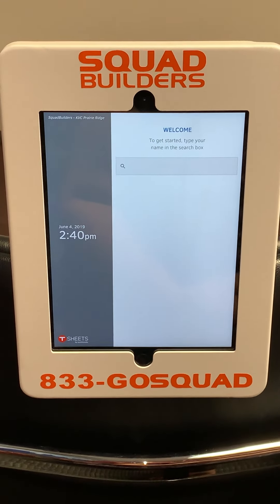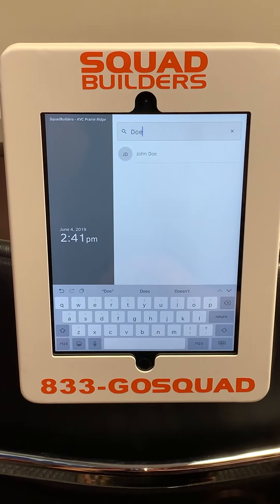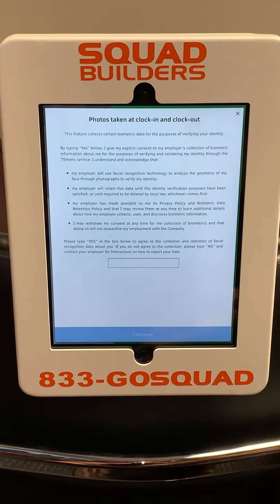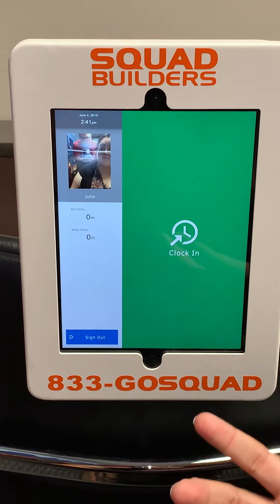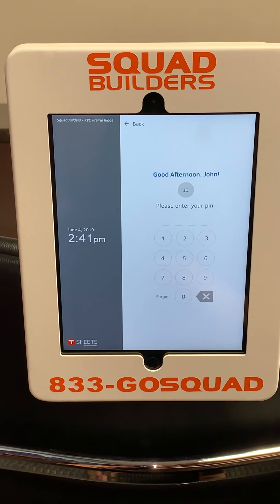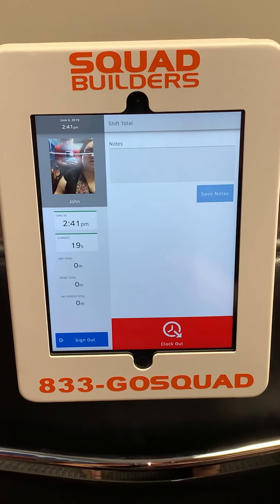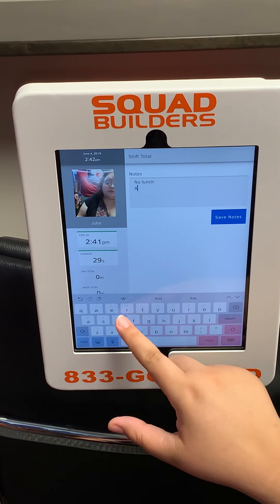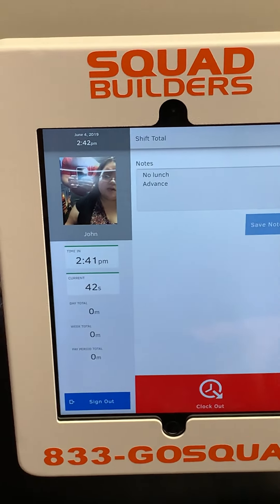Timecard Station - Clock-in/Clock-out